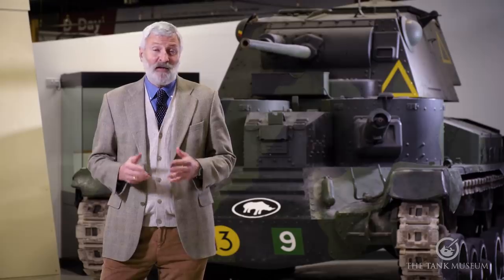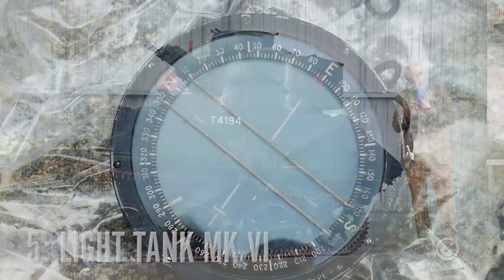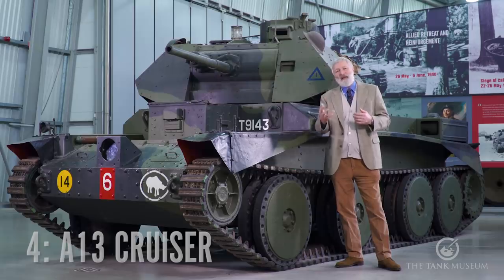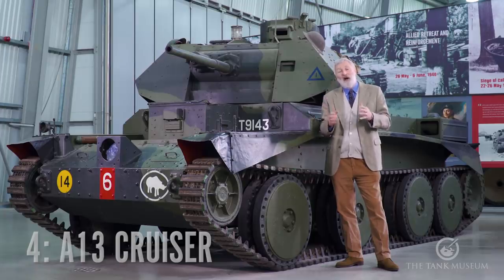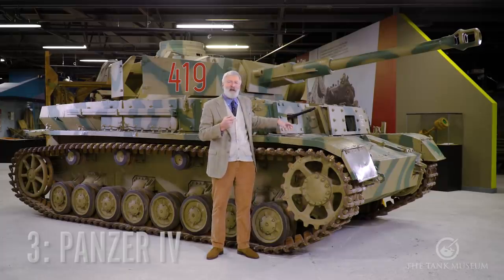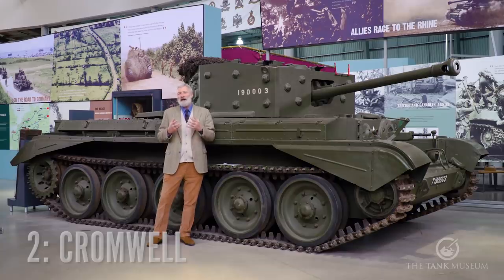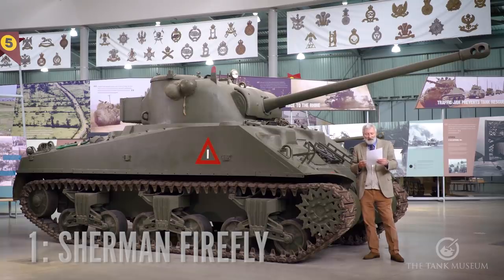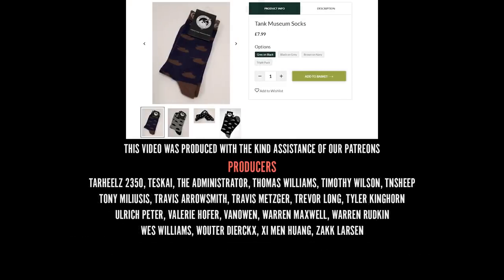David Willey | Top 5 Veteran Stories | The Tank Museum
The moment tank fans have been waiting for - The Tank Museum's Curator David Willey runs you through his Top 5 Tanks, including some truly amazing veteran accounts of serving in them.